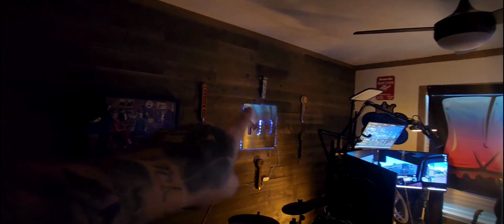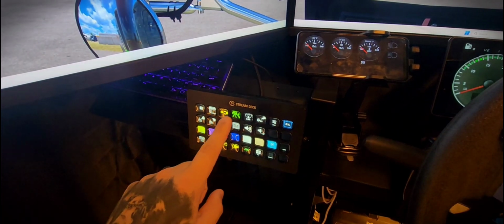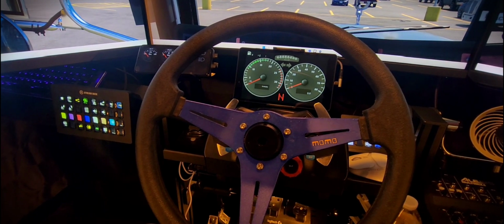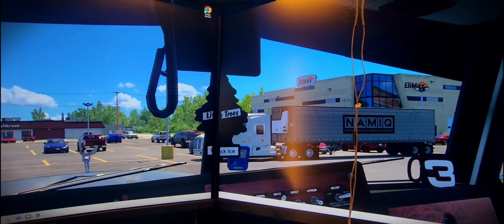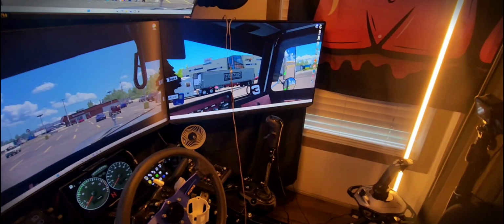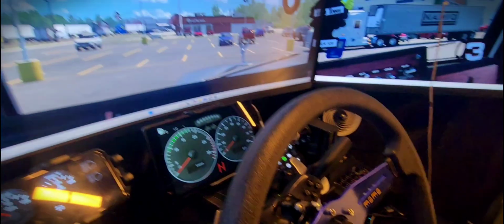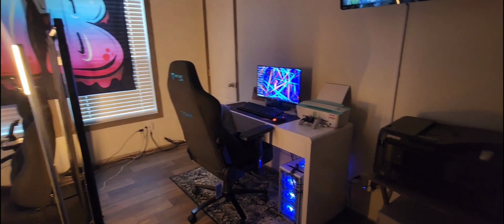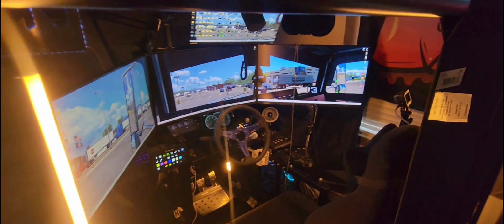How good is the "ZERO" Review Sim Rig from Amazon? ( STREAM ROOM TOUR )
Anman Aluminum Profile Racing Simulator Cockpit with Triple Monitor Mount Black Seat,for Logitech/Thrustmaster/Fanatec Direct Drive Steering Wheel, GPRO T818,Multi Adjustable Sim Racing Stand

10/10 WOULD RECOMMEND. THANKS FOR TAKING TIME TO WATCH THE VIDEO.
AGAIN I NEED TO ORDER A NEW MIC I APOLOGIZE FOR THE MIC QUALITY.